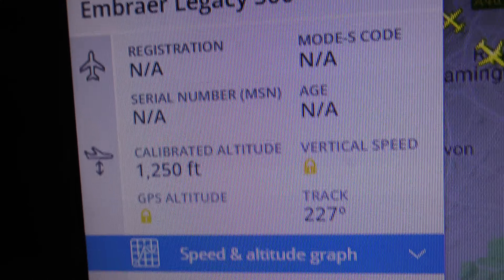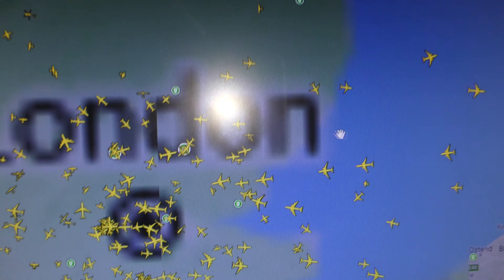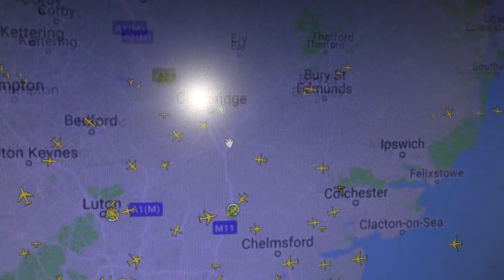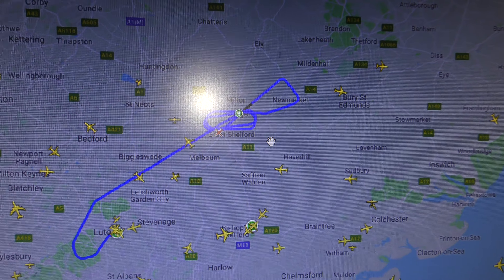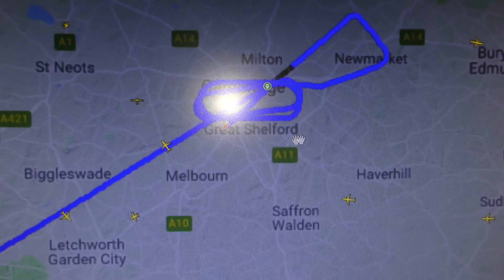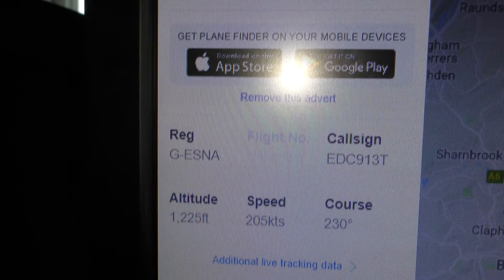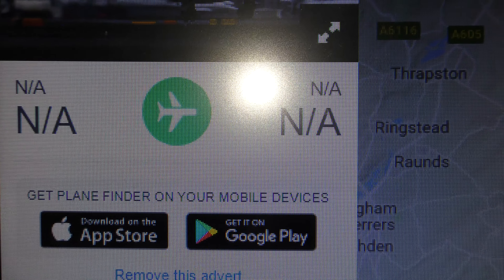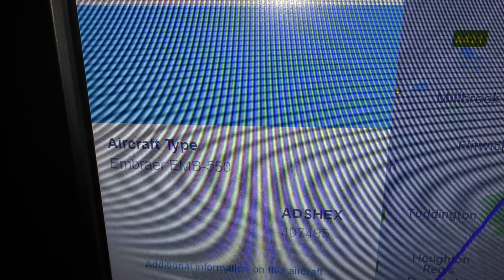share G ESNA Embraer Legacy 500 pilot training at Cambridge UK 4jan19 205p from luton